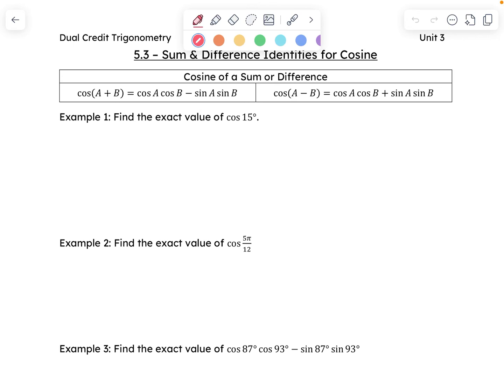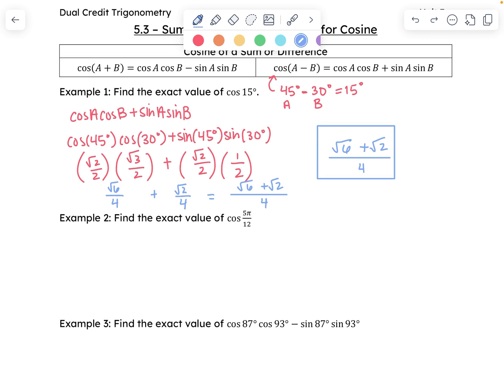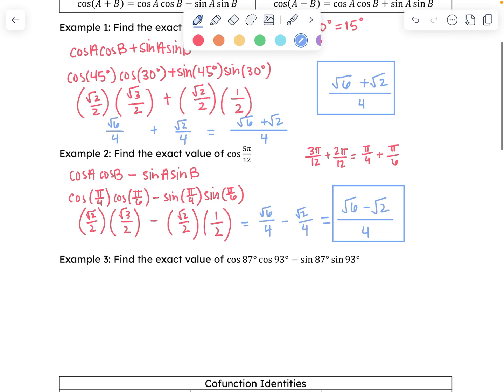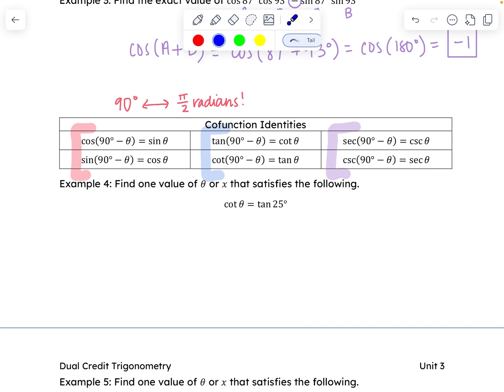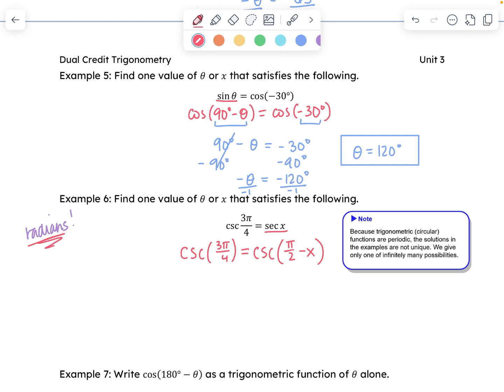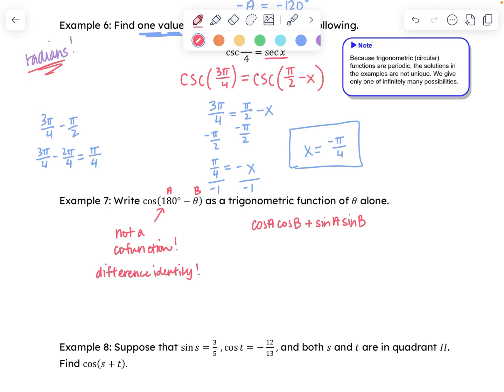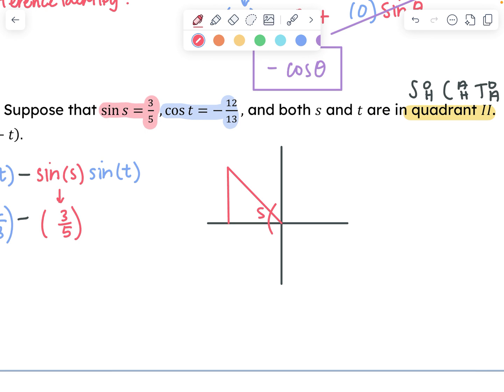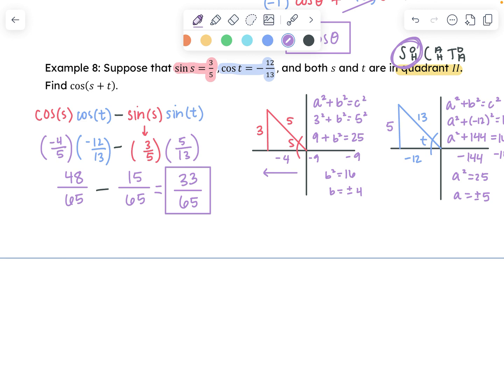5.3 Sum & Difference Identities for Cosine